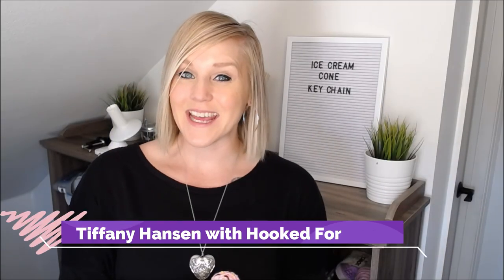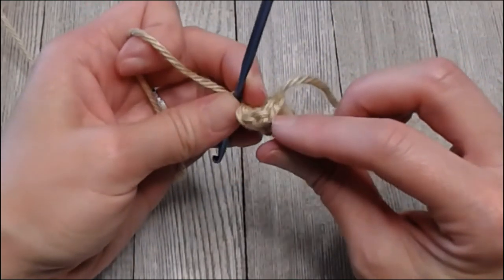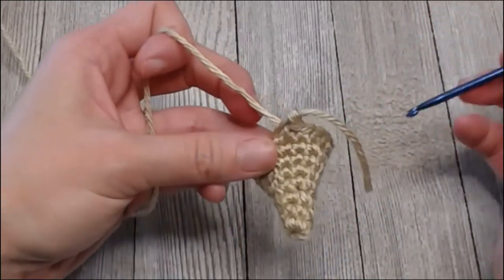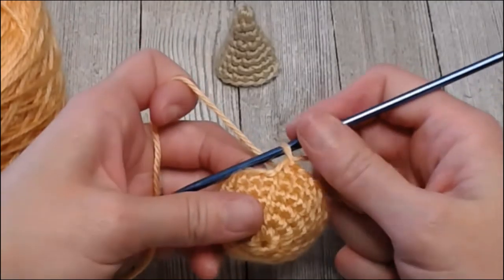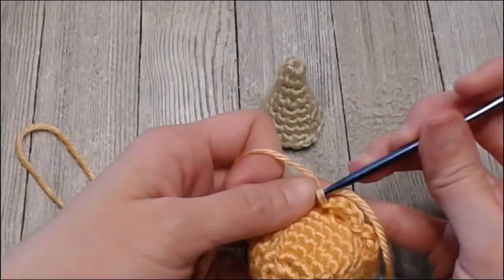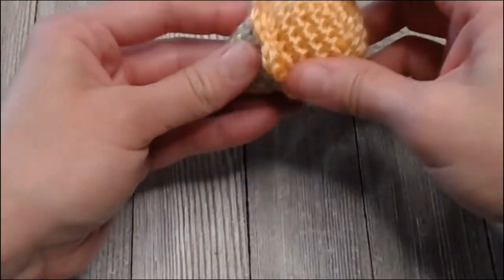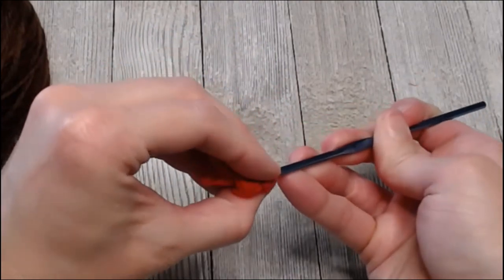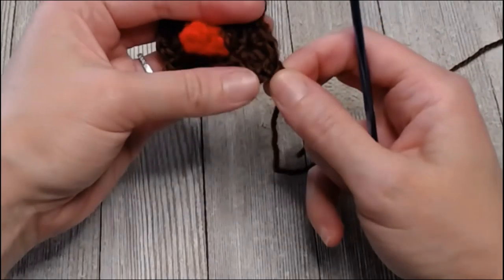Ice Cream Cone KeyChain Tutorial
Create your own Summer Time treat that will last longer then the actual Summer.  These Ice Cream Cone Key-chains are a super fun way of remembering good times and sunshine.  A quick and easy project that will entertain you and make for either a fun thing for you to keep on your own key-chain or give as a gift.  Enjoy all the varieties of flavors you can play with and topping choices you can create.

You May Also Love My Video On How To Crochet A Mini Key chain Purse How To Crochet A Crochet Mini Key Chain Purse/Airpod pouch for Beginners

Also Check out My Video on Stretches for Crocheters and Knitters A Must Do If You Crochet or Knit

Materials:
 - Size 4 Weight Medium yarn non-textured
 • Crochet Hook Size = F
 • Scissors
 • Yarn Needle/Tapestry Needle
 • PolyFil
 • KeyChain Attachment

Abbreviations:
-FLO = Front Loop Only Single Crochet
-Ch = Chain
-Rnd = Round or row of stitches
-Sts = Stitches